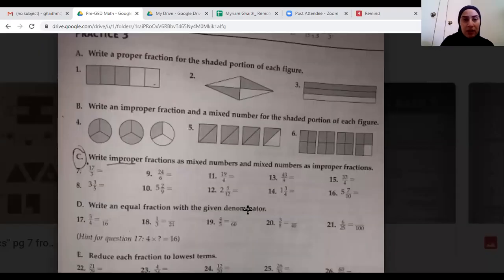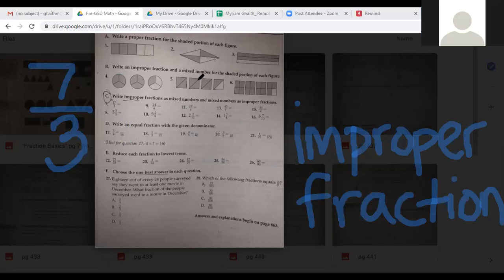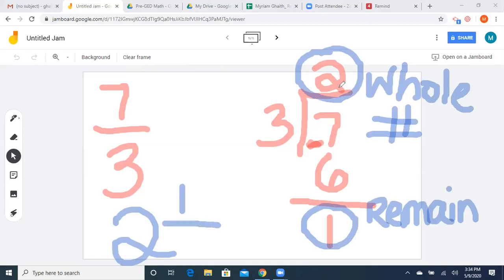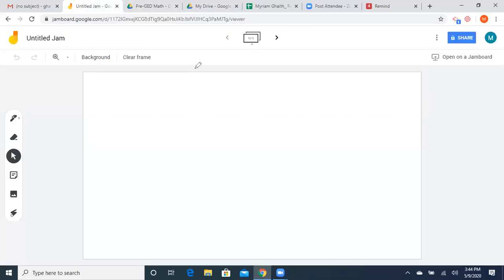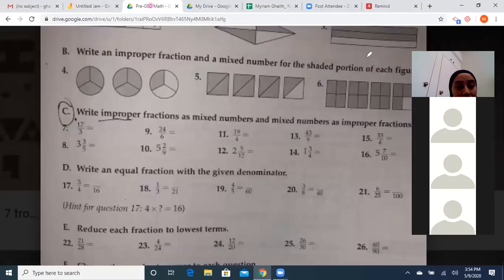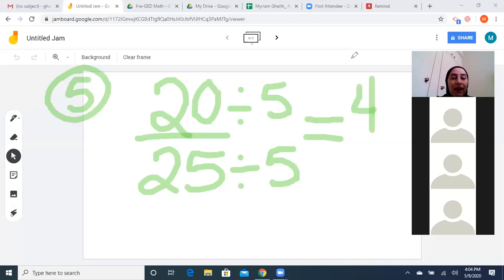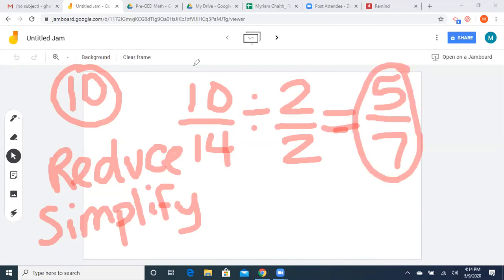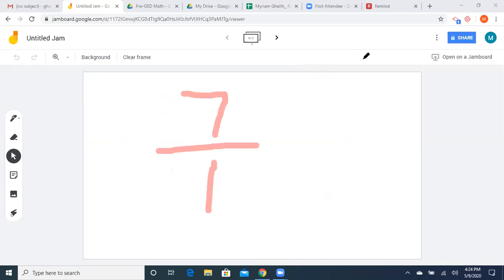Zoom Lesson- Pre-GED- Lesson 5 "Fraction Basics"